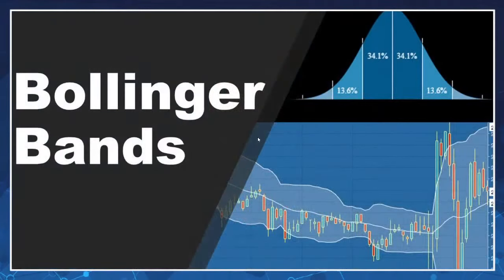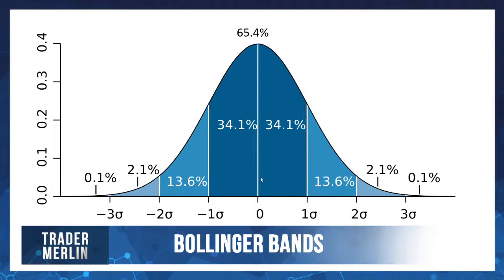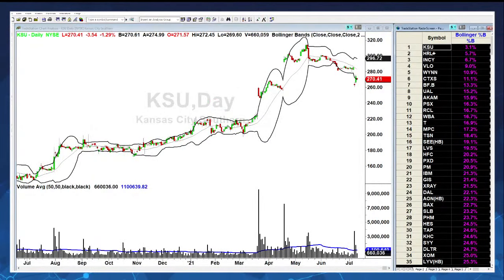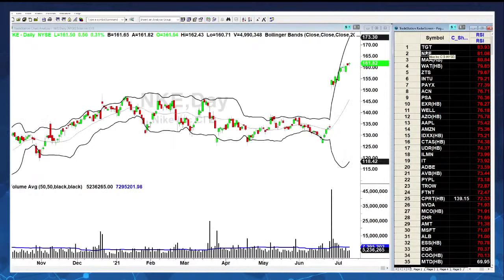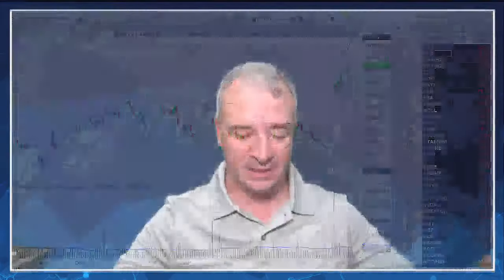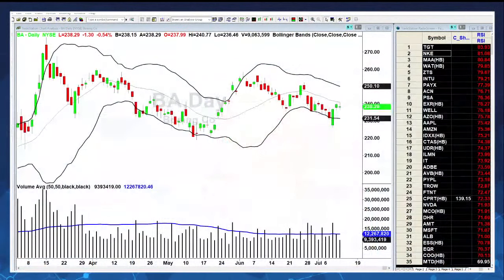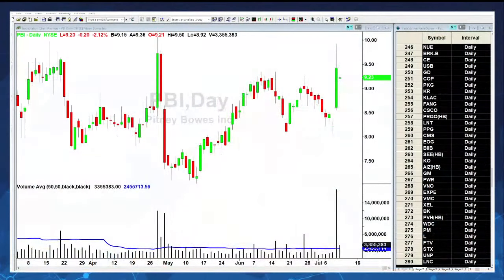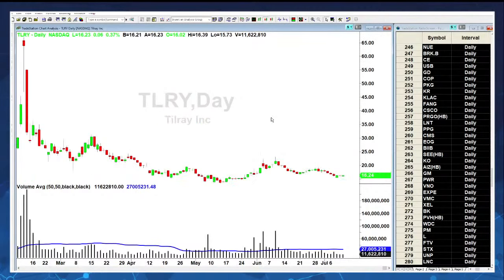How to Use Bollinger Bands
Lots of questions over the weekend about how to use technical indicators, particularly Bollinger Bands. Today, I’ll break down what they are and how to use them as well as steps to help you get a job as a professional trader. Join us live at  2pm PST today and send in your questions.

Trading Applications used:
• TastyWorks, CliK, TradeStation, TradingView